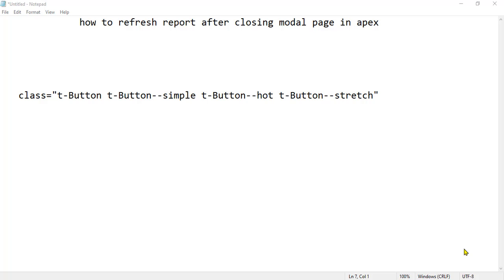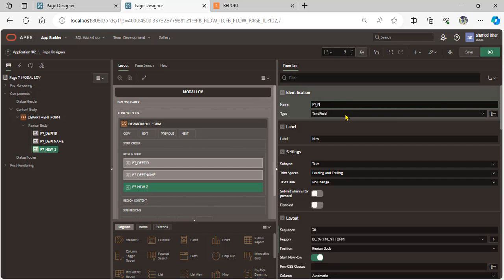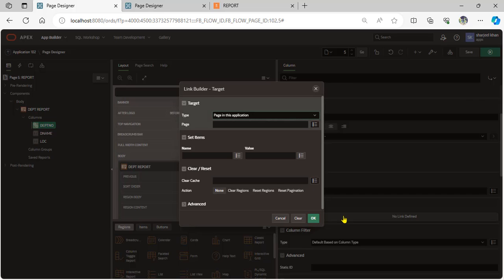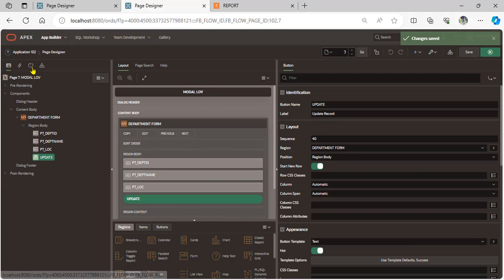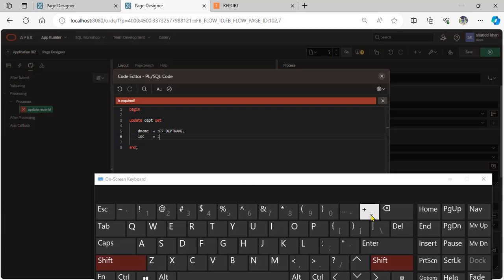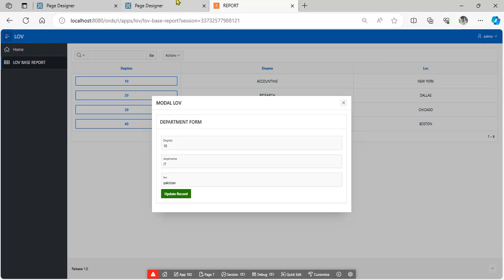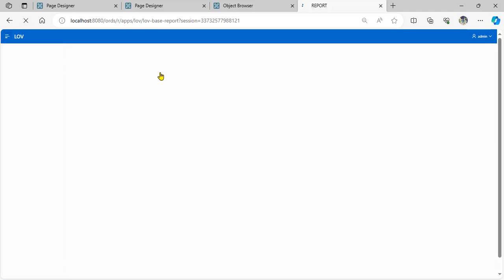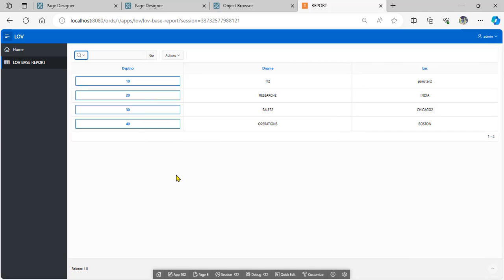How to Refresh🔄Report after closing Modal Page in Apex